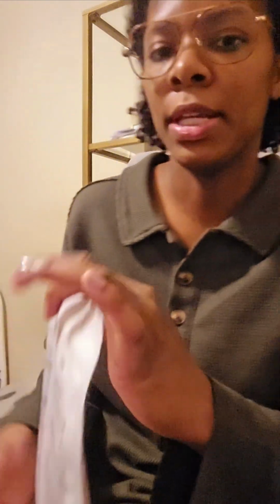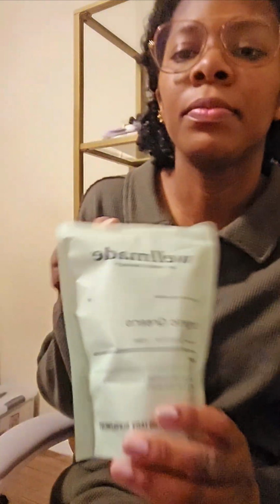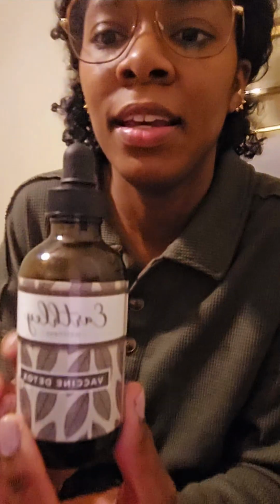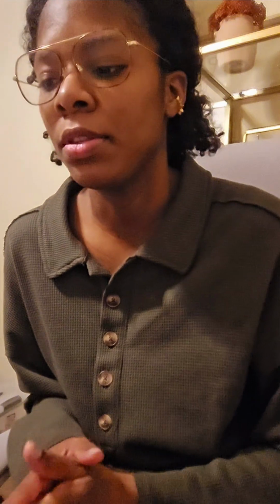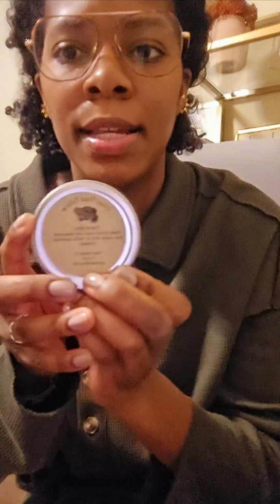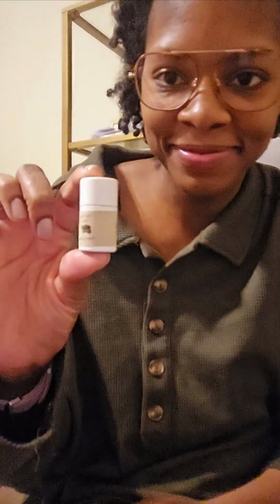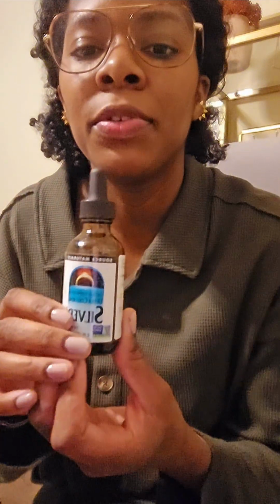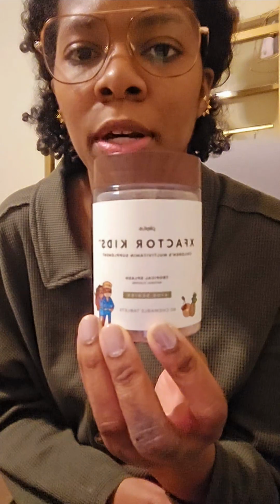Part 3: Creams, ointments, soaps, detoxes, and supplements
I thought of a couple other products I forgot to mention so I’m going to add them here with their links:

Scratch sleeves: I found this while Collin was on the probiotic but hadn’t started the detox yet and they were completely necessary especially for car rides. He hated wearing them and often whined a lot but I had no choice, being in the car for long periods of time would cause him to scratch and I couldn’t stop him. It helped mostly with his “habit” scratching, as I’ve come to call it, (being sad, excited, confused, etc. different emotions that would cause him to scratch as a coping mechanism), and he would even ask for them sometimes.

Briotech spray: I learned this from Dr. Temple, and I use it on him when he’s really flared and red. It helps calm his skin over time, I didn’t see much immediate relief but over time as I’ve continued using it, it’s calming his skin down.

Gray Toad Tallow: I have SO many samples so if you'd like one I'll always have them with me when I'm out, and again for those who aren't close by if you want to test it out you can get 20% off your first order if you put PASS20 in the promo code space :) it's not only great for eczema but it's an overall wonderful moisturizer for everyday life!